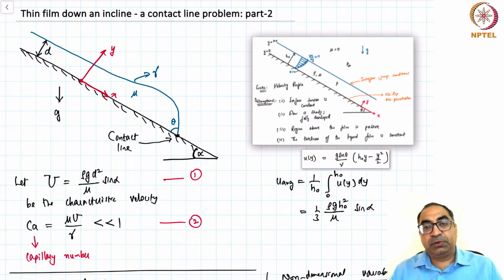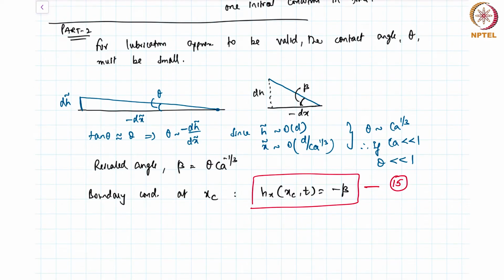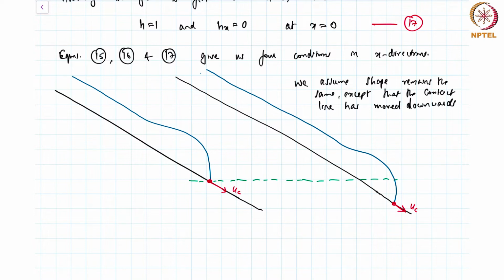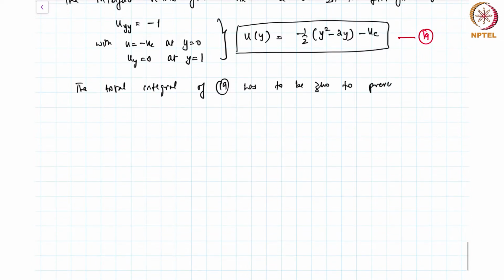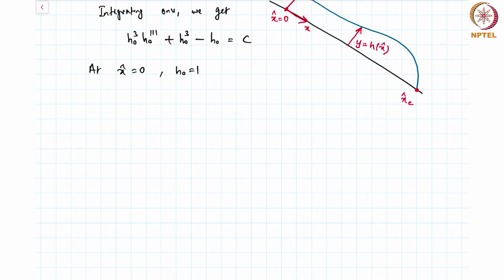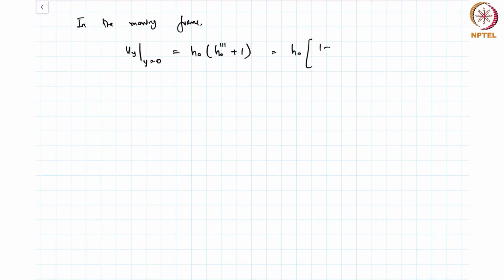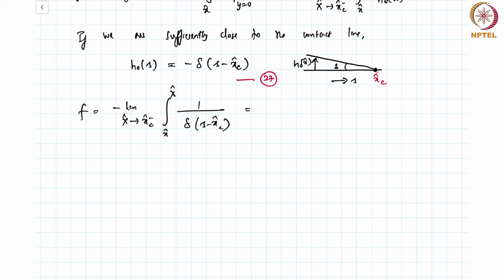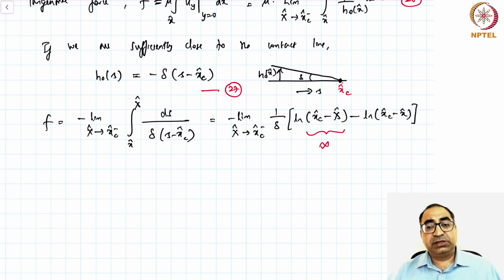Thin film down an incline-a contact line problem part 2